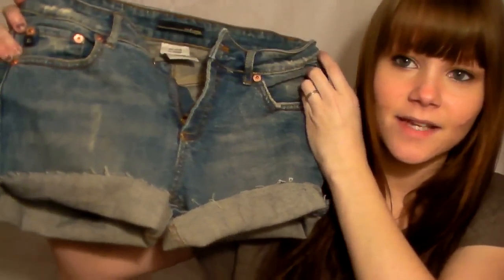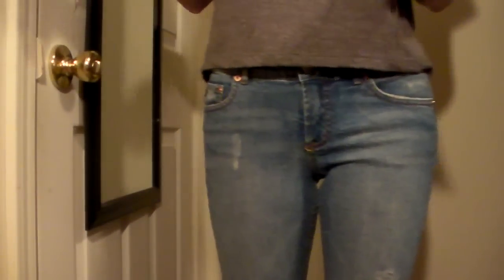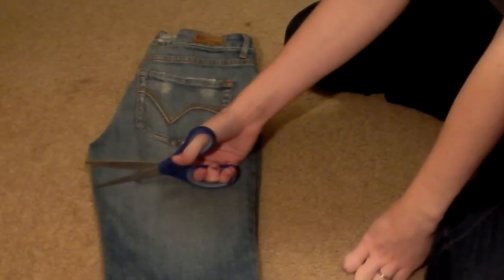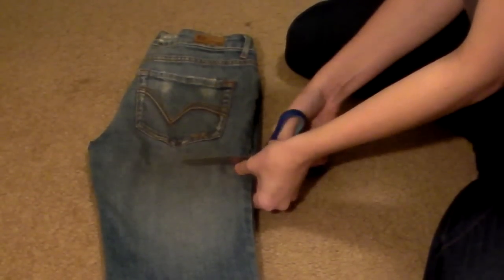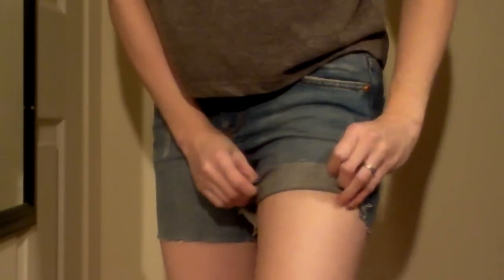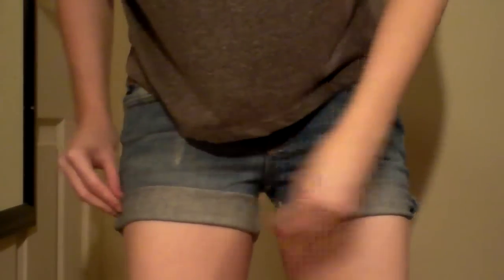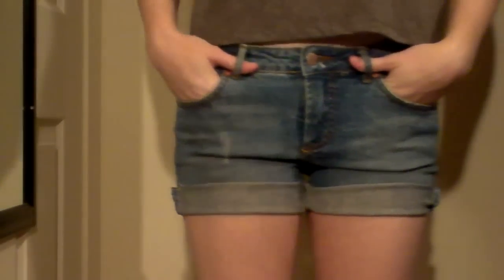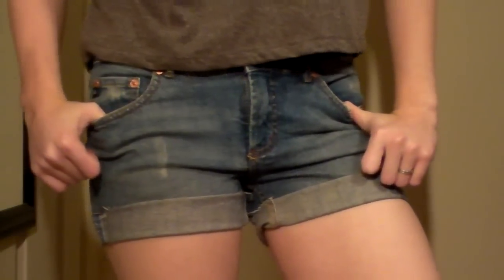DIY: Turning Old Jeans into Denim Shorts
Hope you enjoyed this tutorial! It's super easy and really useful if you find jeans that are too long or short but they're such a good deal you can't pass up!

Jeans from Goodwill $5

FTC: Everything purchased by me, all opinions are my own!